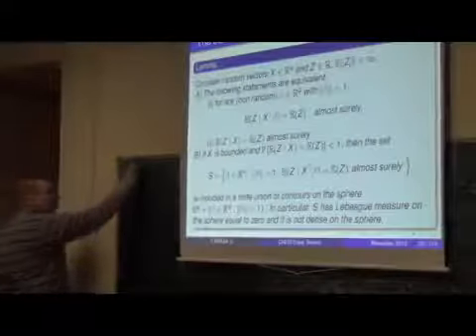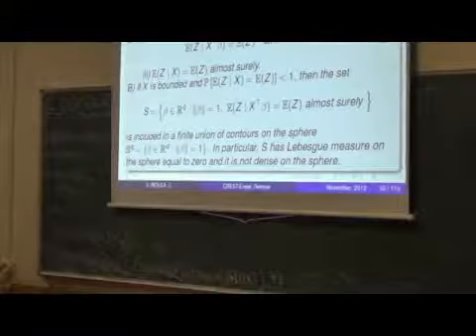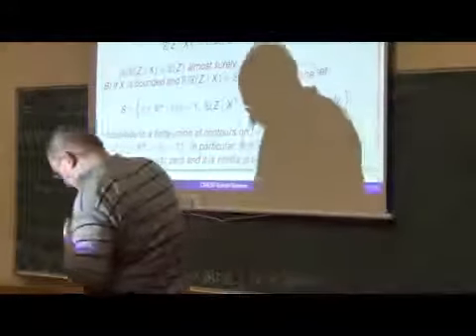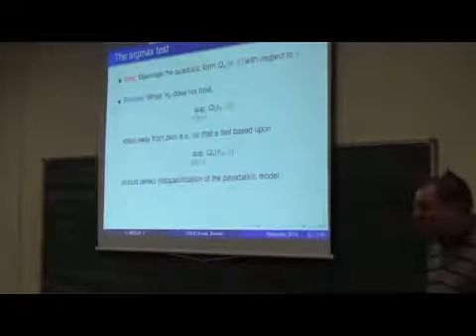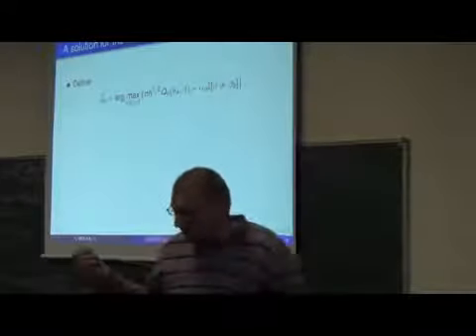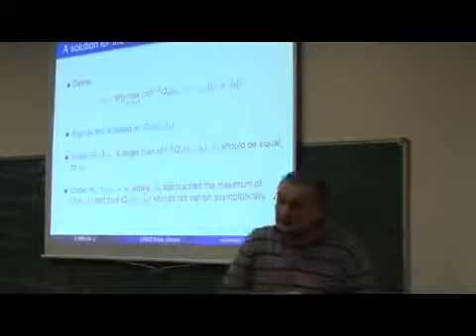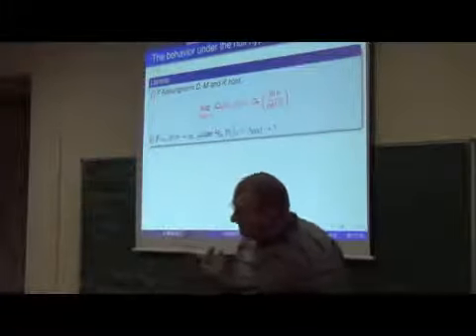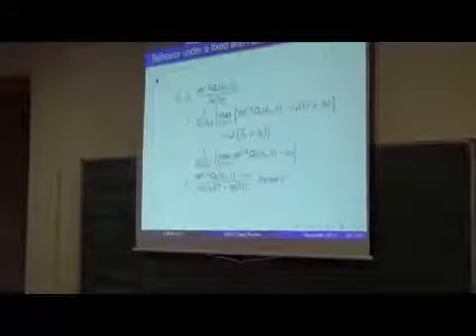Premolab Valentin Patilea second day - 2